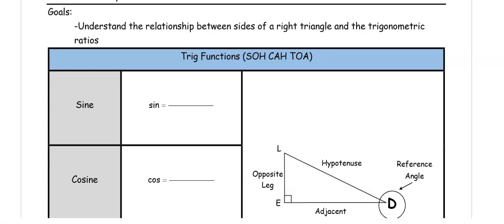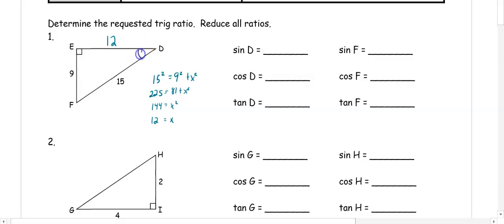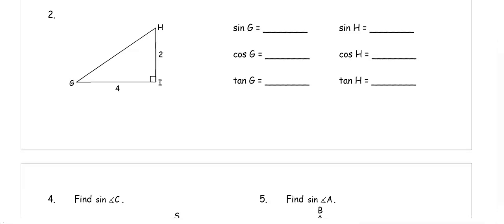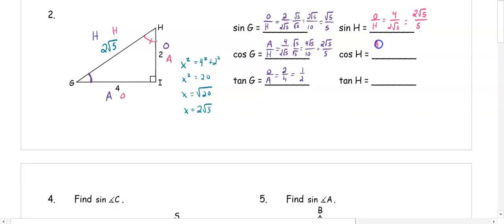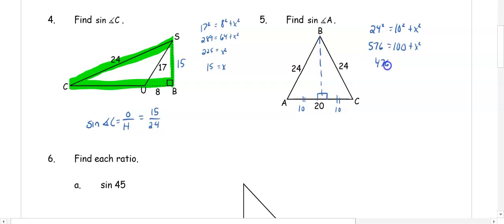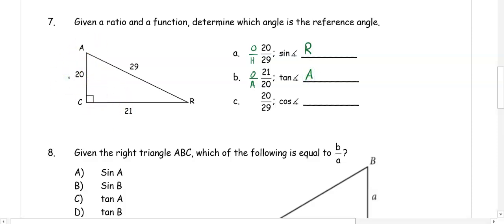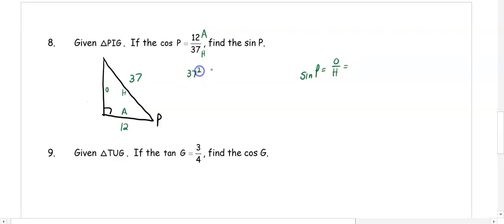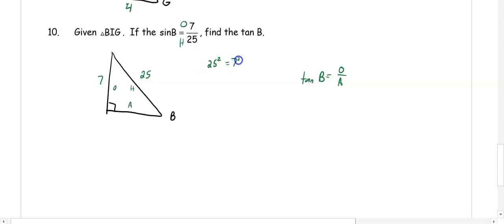U10D1- Intro to Trig